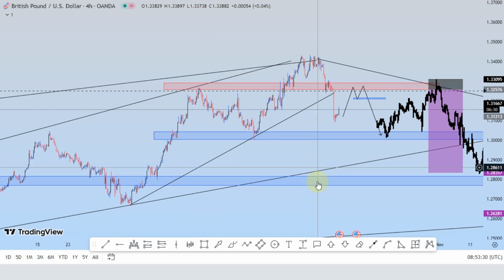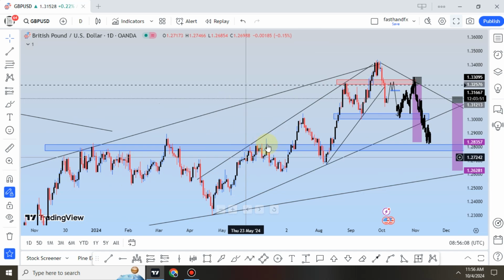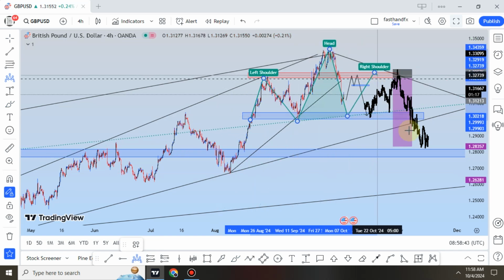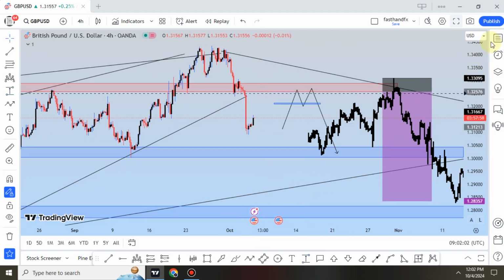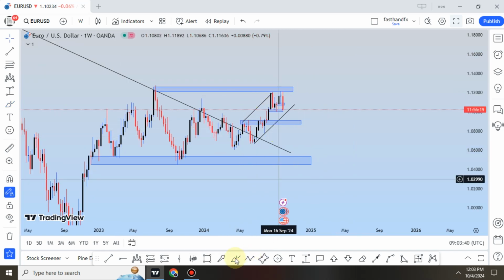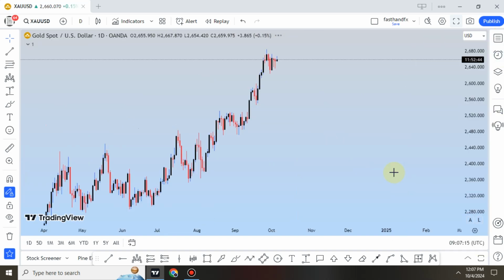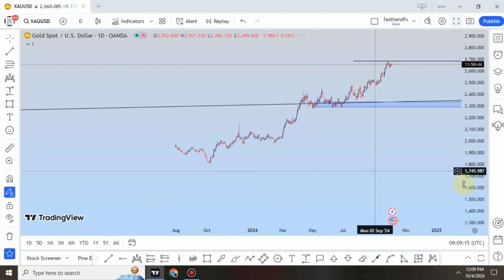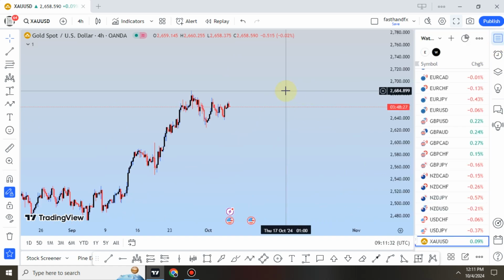BEST TRADING STRATEGY FOR GOLD GBPUSD EURUSD NZDUSD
In this video, I'm taking you through pure price action analysis, explaining BEST TRADING STRATEGY FOR GOLD GBPUSD EURUSD NZDUS